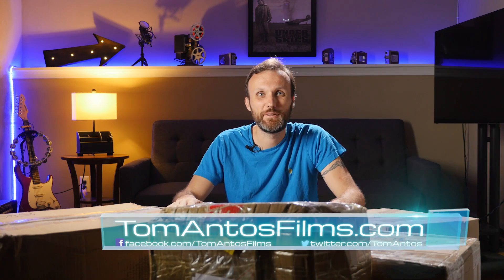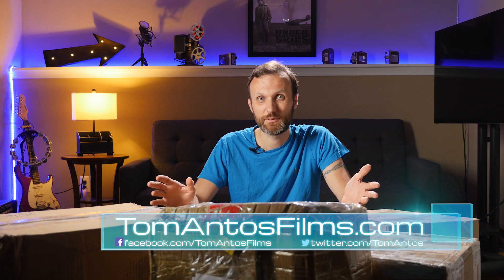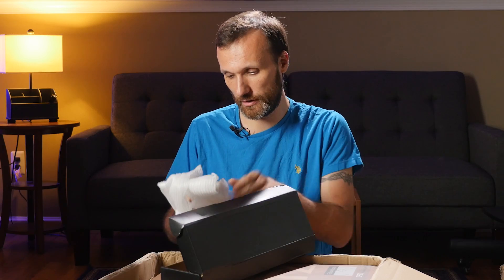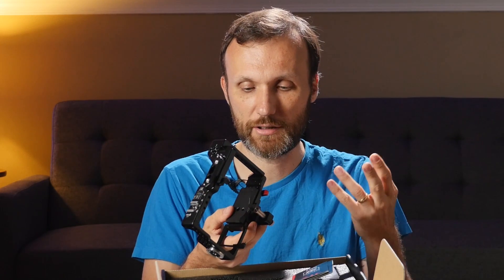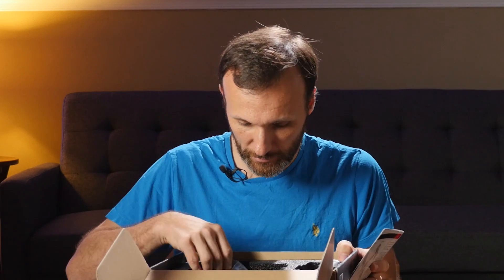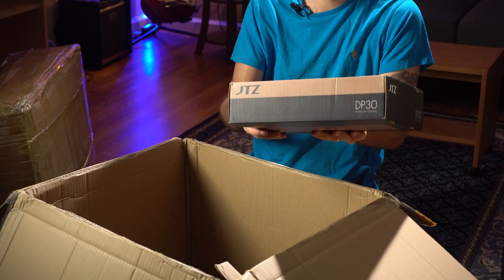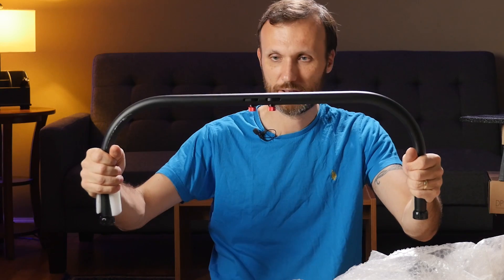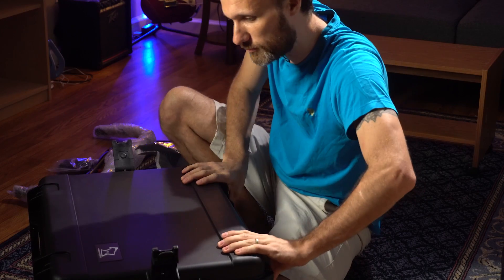Unboxing filmmaking gear - July 2017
Here is some  cool filmmaking gear that I've received recently - and that I'm going to be reviewing in the near future.

Ambico All-in-One Video Transfer - Model V-0652

Amazon UK
Amazon Canada
Amazon Germany